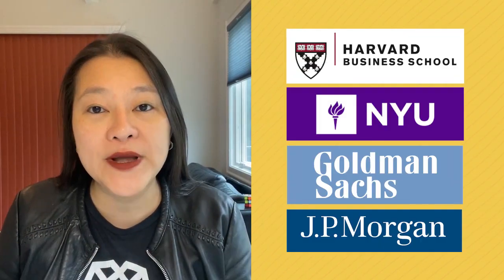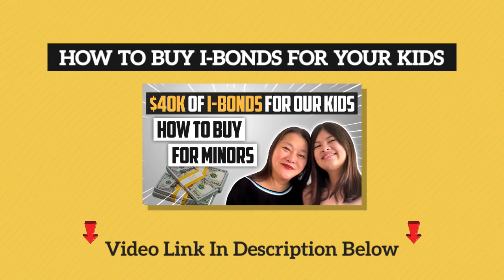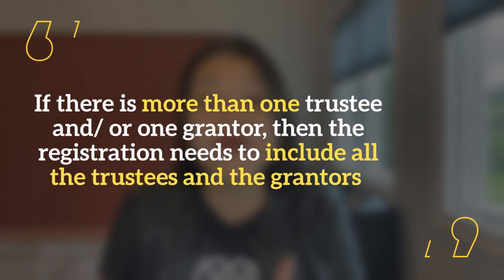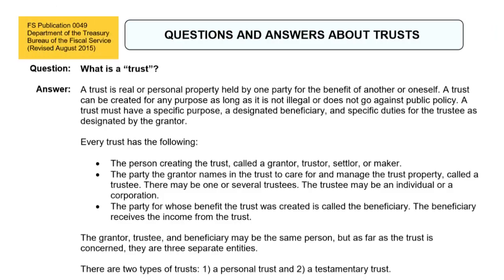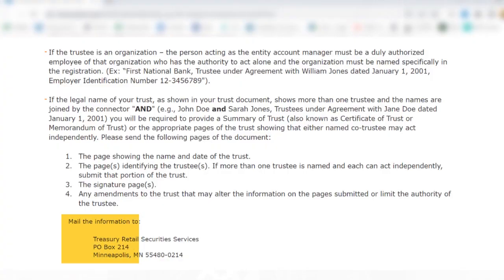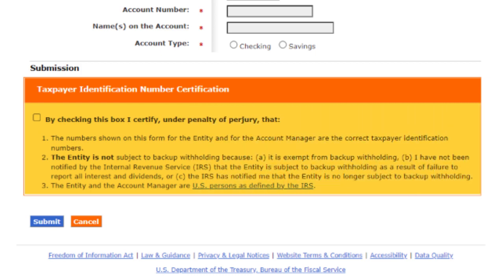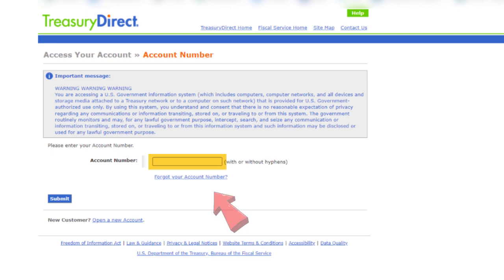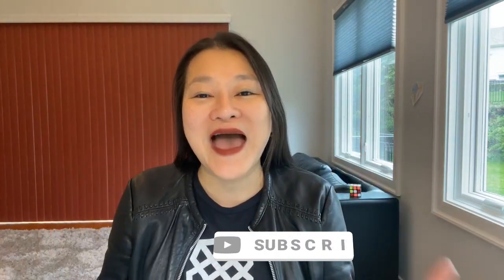How to Buy I Bonds With A TRUST Account on TreasuryDirect (STEP-BY-STEP Tutorial)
More Series I savings bonds! If you’ve been wondering about how to buy I-Bonds (2022) via your revocable living trust (or irrevocable living trust) then watch on!

How to buy I bonds with a trust account on TreasuryDirect (step-by-step tutorial) will walk through in detail:

1) Opening a trust account with Treasury Direct
2) How to buy I-Bonds with a (irrevocable vs revocable) living trust

Buying I-Bonds with a trust is similar for both types of trust, but there are two areas you should look out for when setting up your trust account with TreasuryDirect & I’ll show you what they are (with examples as always).